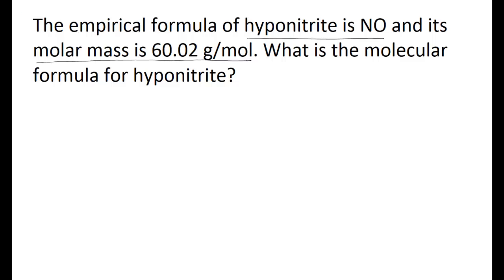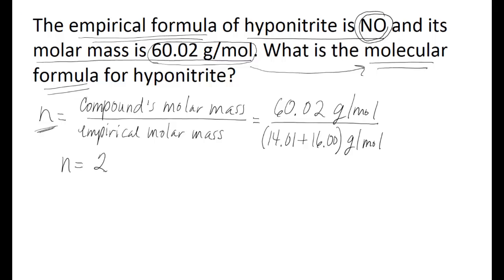Determine Molecular Formula From Empirical Formula